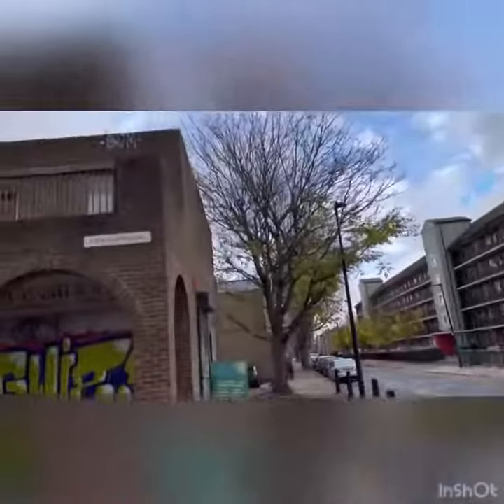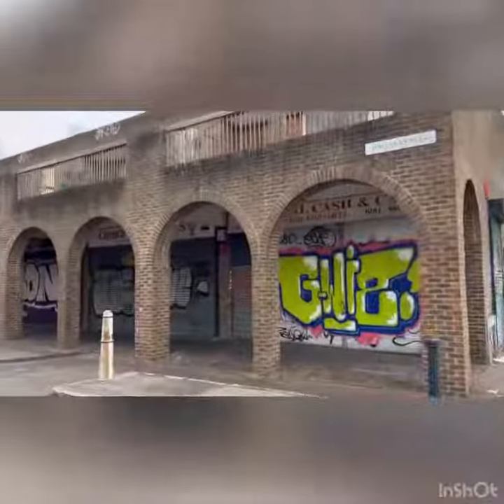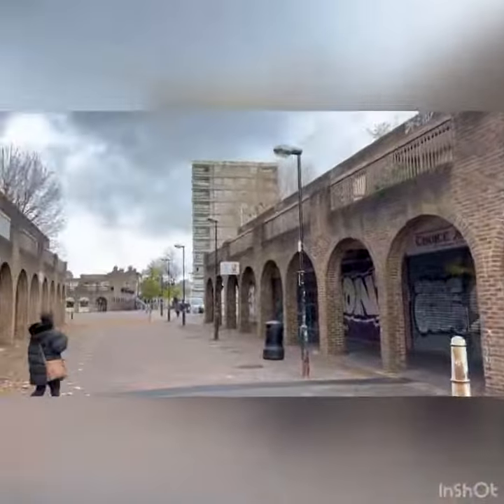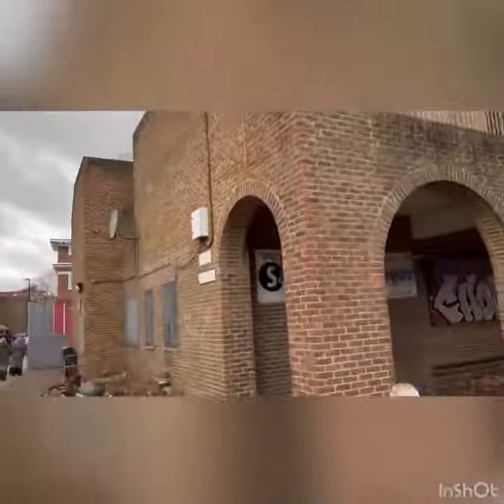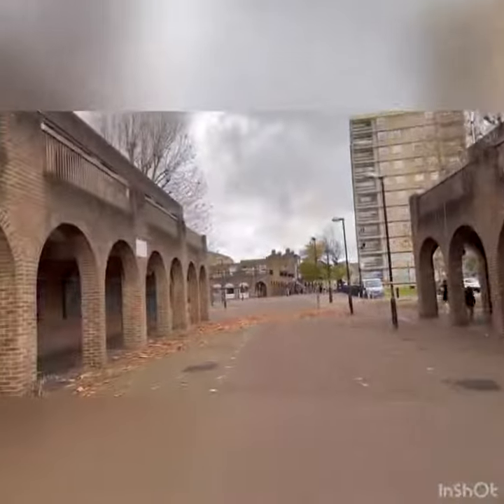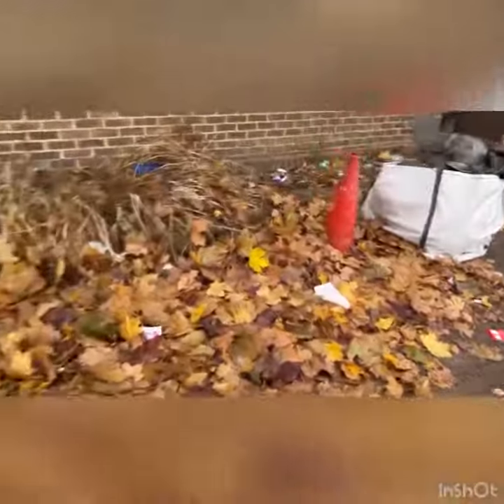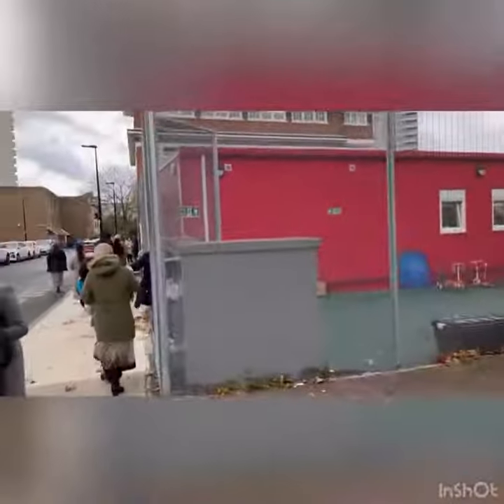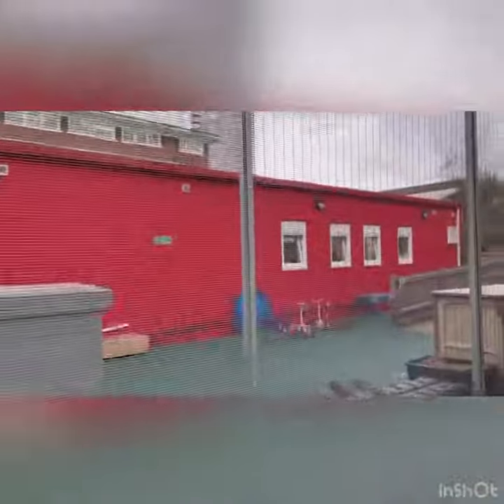Bromley-by-Bow SITE ANALYSIS